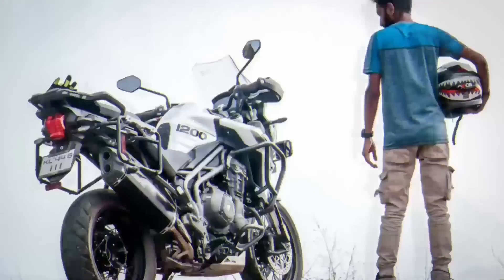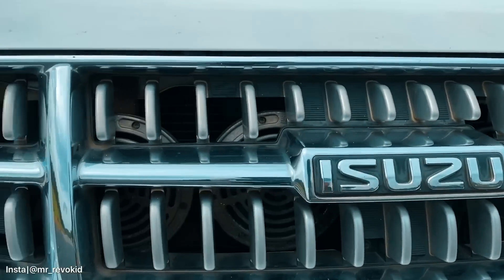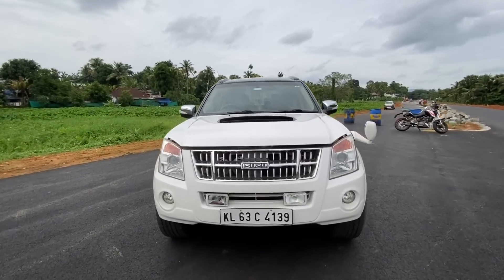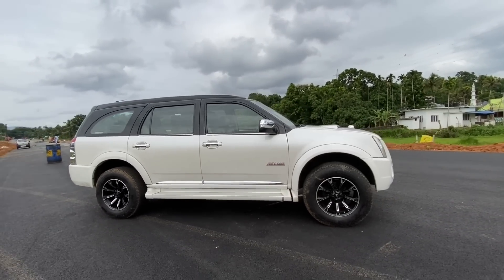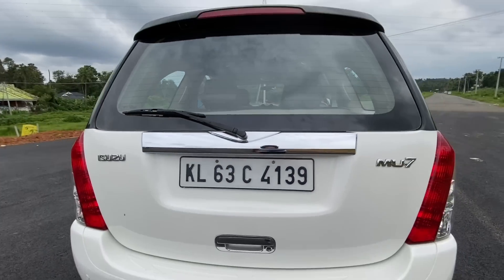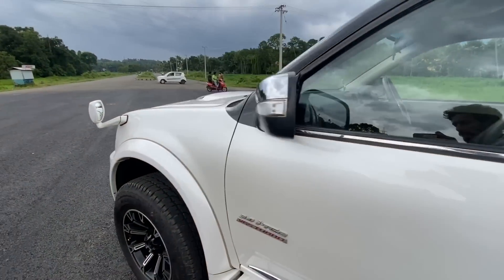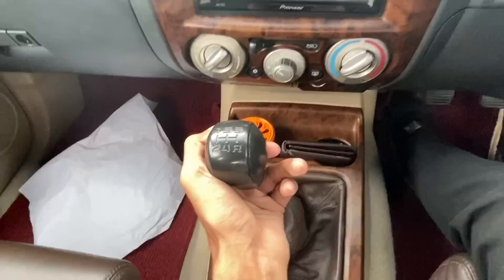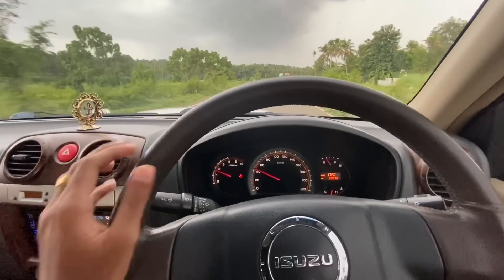Lifted Isuzu MU-7 | Detailed Review | 3.0 i-TEQ VGS Turbo | Exhaust Note | Massive SUV | 2015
Download Rummy circle and win 2000 welcome bonus

The Isuzu MU 7 has 1 Diesel Engine on offer. The Diesel engine is 2999 cc. It is available with the transmission. Depending upon the variant and fuel type the MU 7 has a mileage of 10.3 to 12.08 kmpl. The MU 7 is a 7 seater SUV and has a length of 4955mm, width of 1800mm and a wheelbase of 3050mm.

Equipments Used:
Shot on Iphone and Edited in iMovie